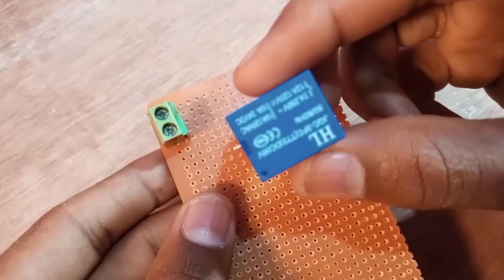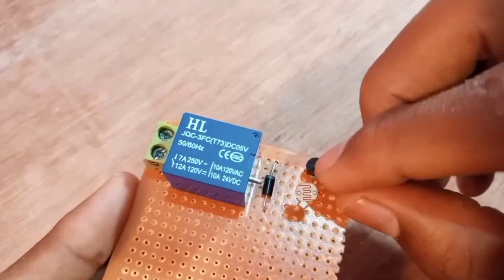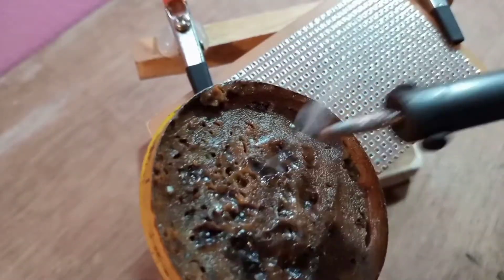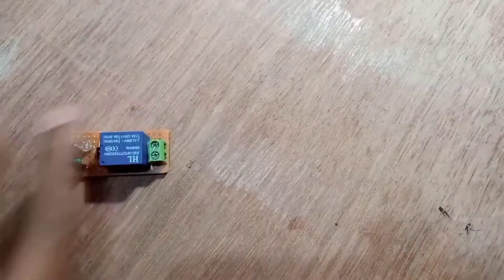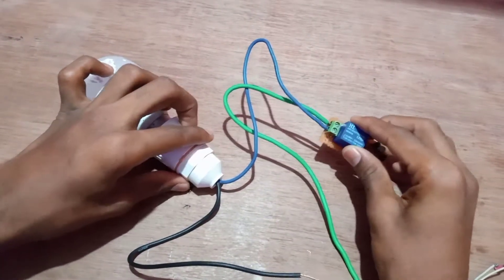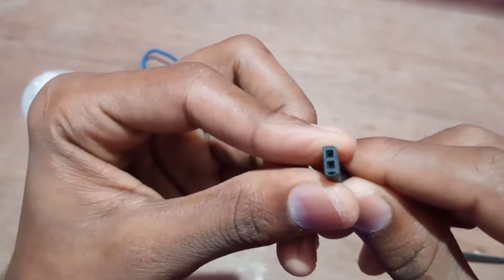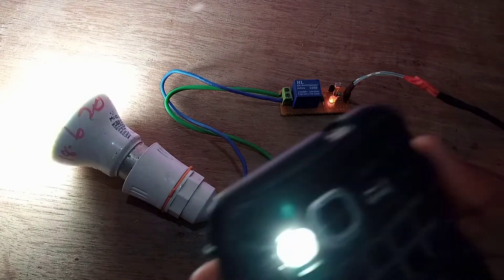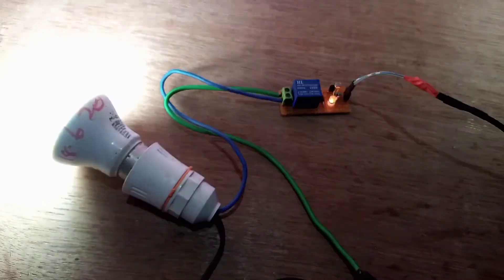DIY Automatic street Light (LDR and BC547 transistor) part 2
Hey guys today and am going to make about a DIY Automatic street Light (LDR and BC547 transistor) part 2

circuit diagram:-

Component List:

1. BC547 Transistor,
2. LDR
3. 220-ohm Resistor
4. 10k Resistor
5. LED 5mm
6. 1N4007 Diode
7. SPDT Relay 5V
8. AC Bulb 220V
9. 5V DC source or Mobile Charger
10. Breadboard

Working Principle:
How LDR street light works:

The resistance across the LDR varies with the light intensity falls on it. When the light intensity is high, the resistance across  LDR is low so the Base of the transistor BC547 is connected to ground through LDR.

As no positive pulse at Base of the BC547 so the transistor turns off. So current can flow through the relay coil and the AC lamp connected with the Relay turns on.

If the light intensity becomes low then the resistance becomes very high across LDR. So the current through the 10k resistor cannot flow through the LDR. Then the current through 10k resistor fed positive pulse to Transistor Base. Then the NPN transistor turns on.

So current can flow through the relay coil and the AC lamp connected with the Relay turns on.

Thus we can use a LDR to make this automatic street light.

Musician: @iksonmusic

Musician: @iksonmusic

Musician: @iksonmusic